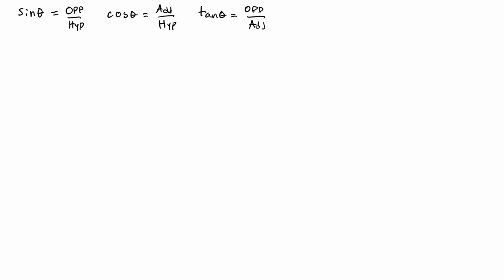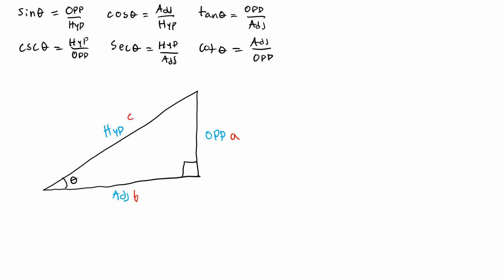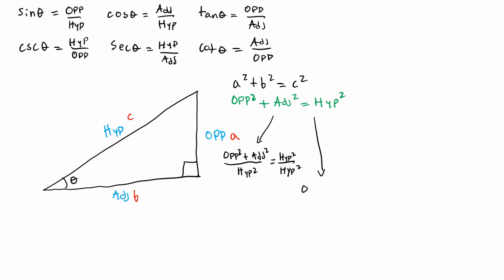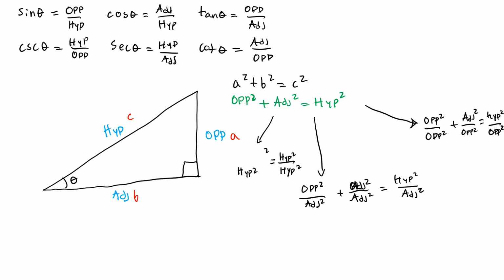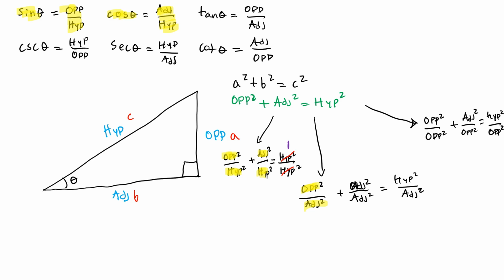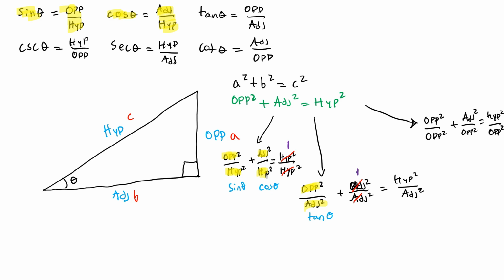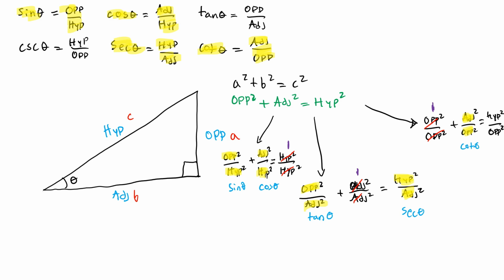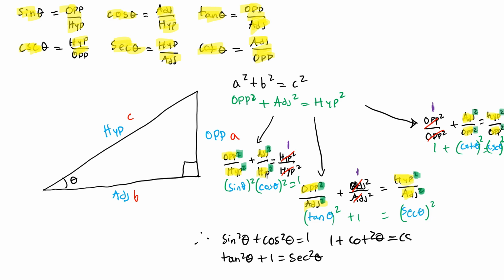Understanding, Not Memorizing #7: Deriving the Pythagorean Identities